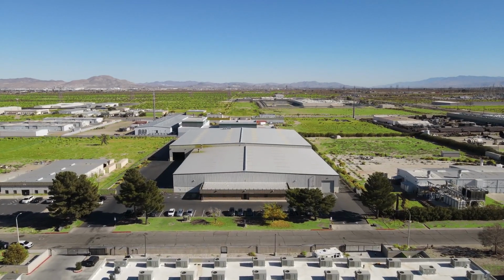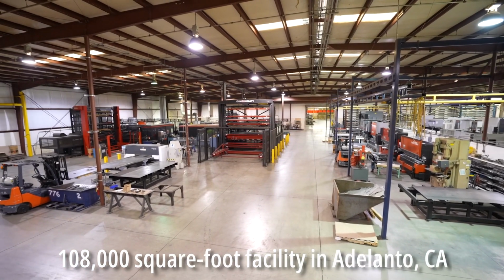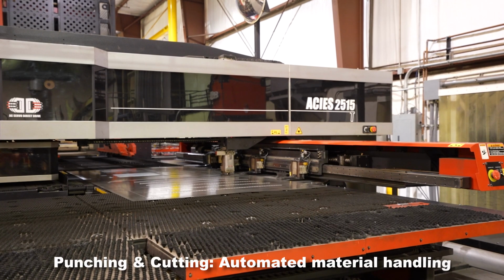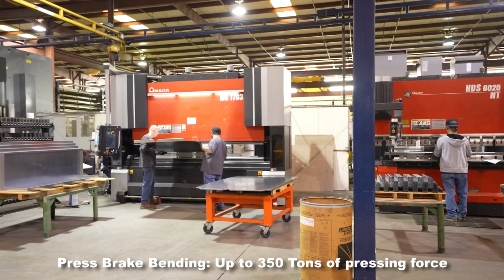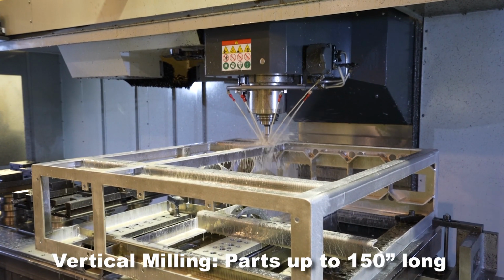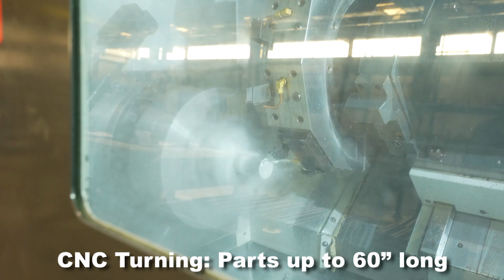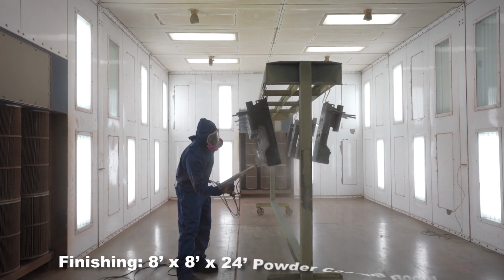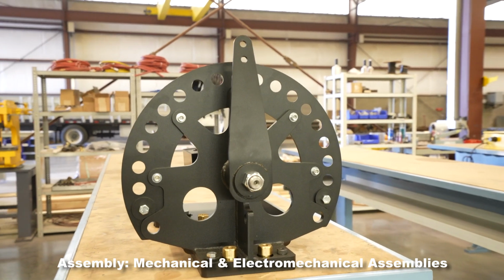Sheet Metal Fabrication Facility in SoCal | Andersen Industries, Inc.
Looking for an experienced partner in sheet metal fabrication that you can trust? Andersen Industries, Inc has over 55 years of experience manufacturing products for its customers.